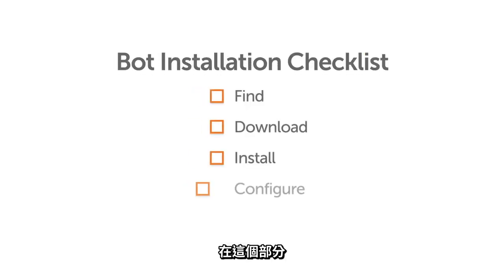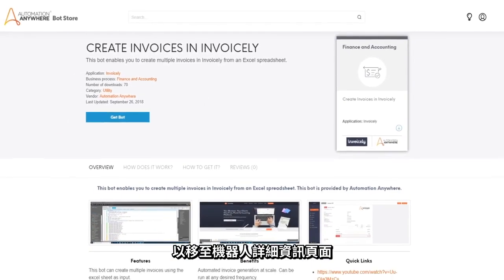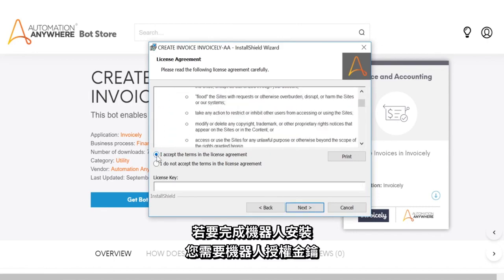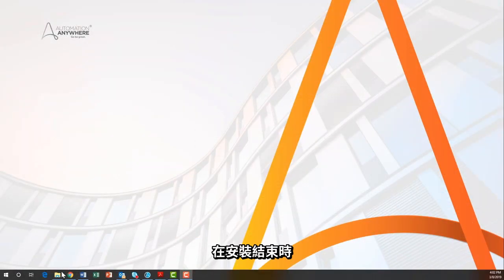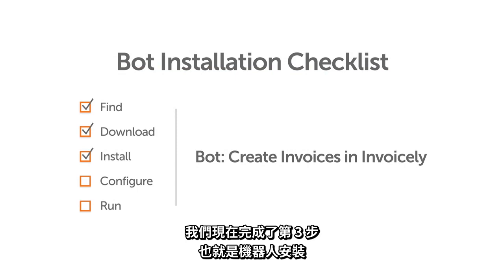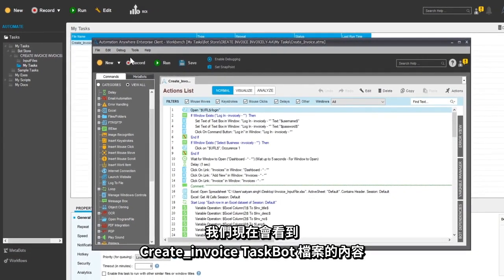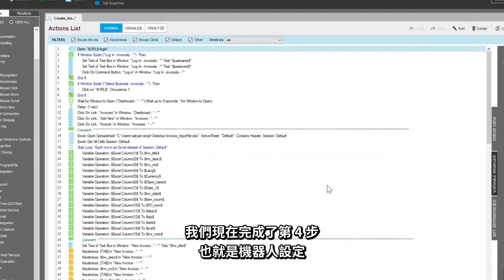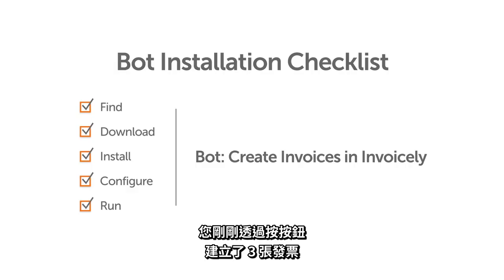如何安裝和執行機器人或數位勞工 | Automation Anywhere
如何在 Automation Anywhere Bot Store 尋找、下載、安裝、設定和執行機器人。請參照我們的互動式範例，從頭學習如何使用 Bot Store。造訪 Bot Store 下載機器人執行自動化任務及流程，或是下載數位勞工，自動化特定工作的重複性活動。準備開始使用數位勞工與機器人了嗎？造訪 Bot Store： 深入了解數位勞工： 免費試用 Automation Anywhere RPA：